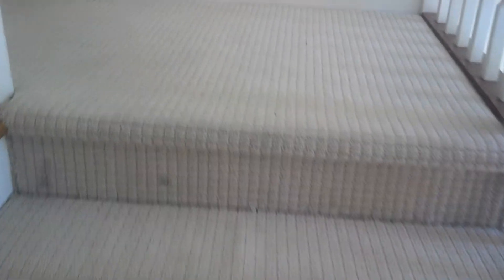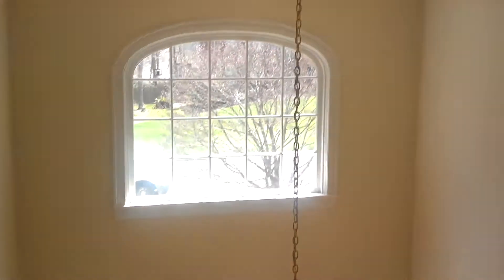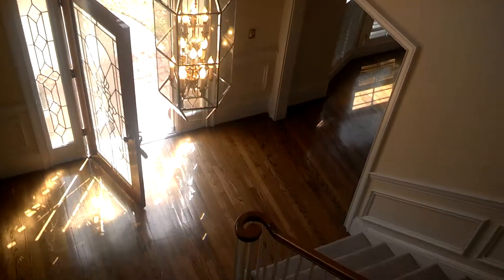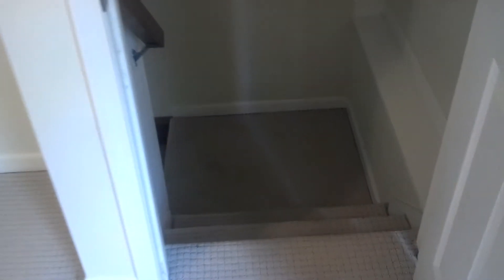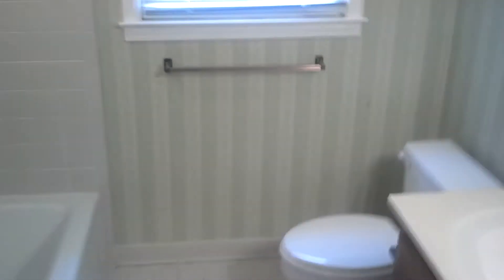Corporate Relocation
Upper Level